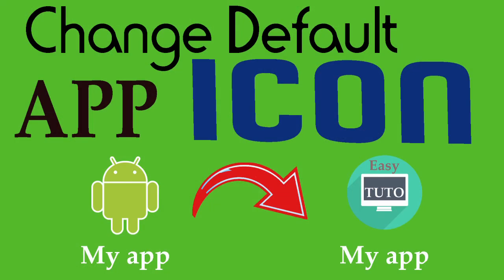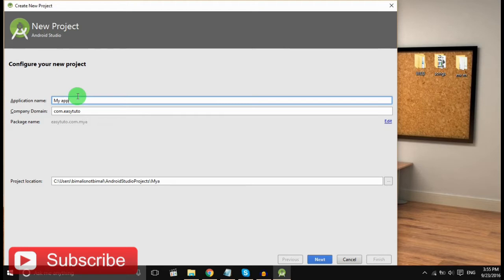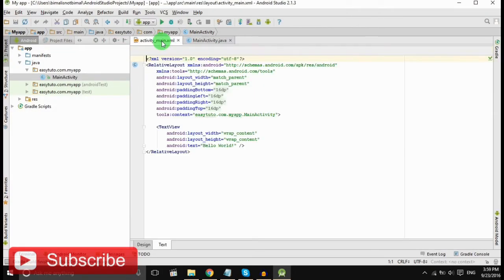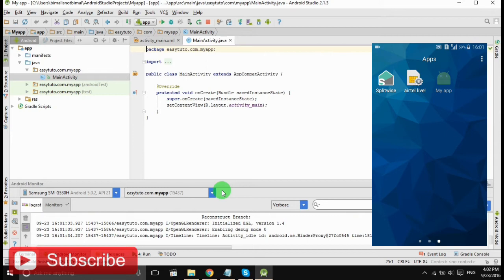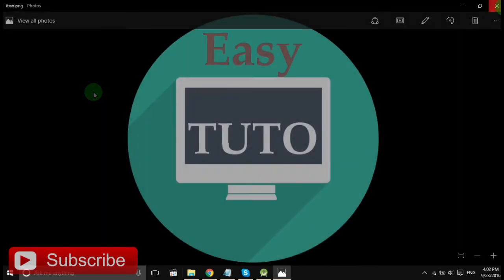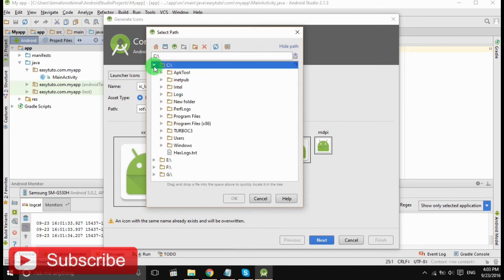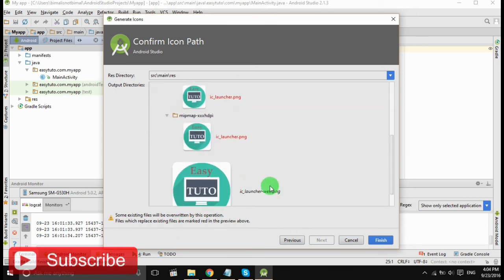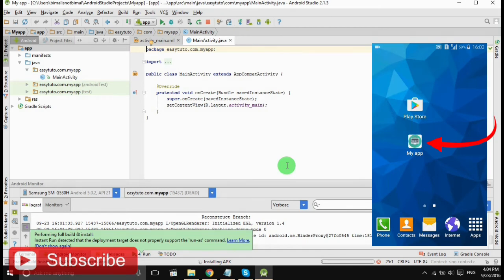Custom Launcher Icon | Android Studio Tutorial (Beginners) HD | All About Android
Presenting brand new video:
Adding your custom icon and replacing the default icon of android.
In this video we will learn How to add icon in android studio.
You should have your icon in image format.You can draw in photoshop or other photo editing software.It is very easy to add icon for your android app.Just follow the steps in the video.